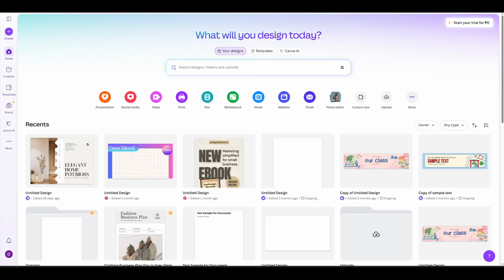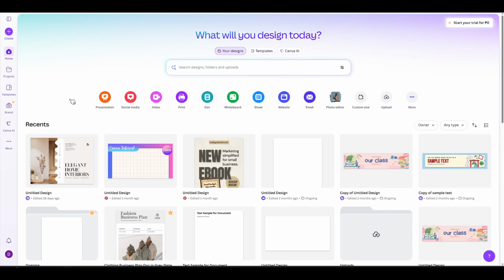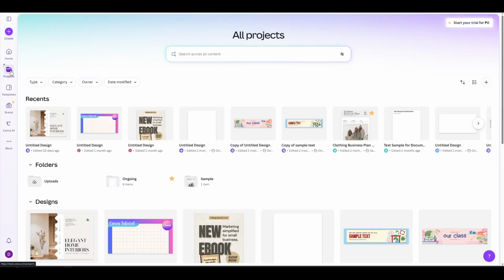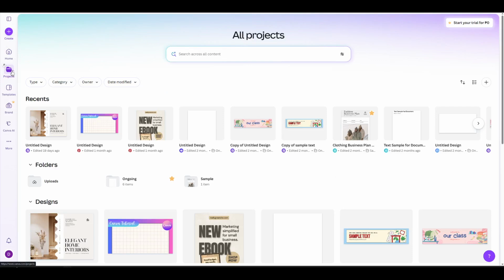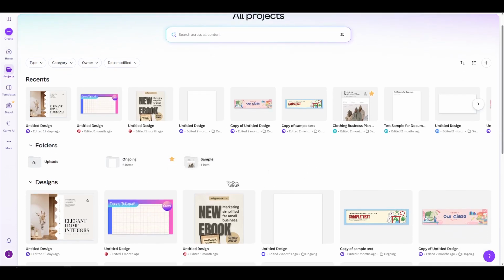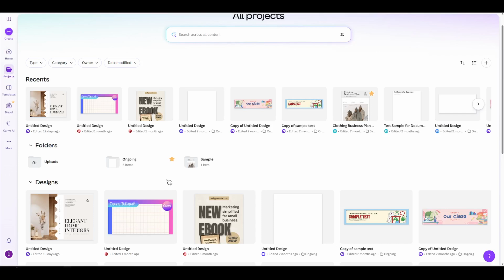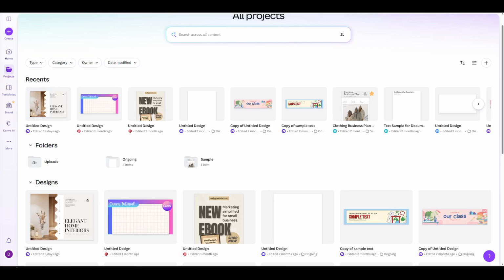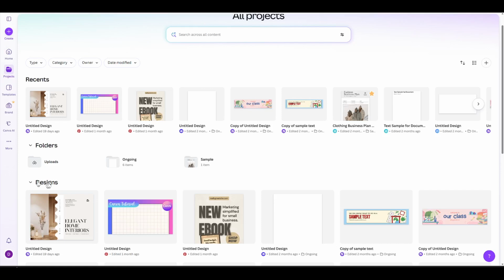How to Unfavorite Folders in Canva | Manage Favorite Folders Tutorial 2026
Learn how to unfavorite folders in Canva the easy way! In this updated 2026 step-by-step beginner tutorial, I’ll show you how to remove folders from your Favorites list and organize your Canva workspace more efficiently. Perfect for managing design files, templates, and client projects.